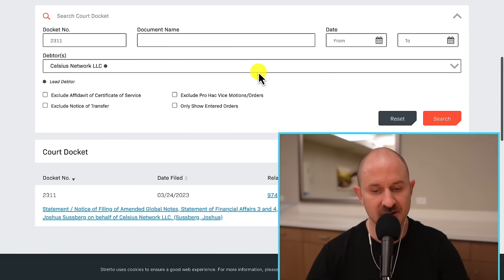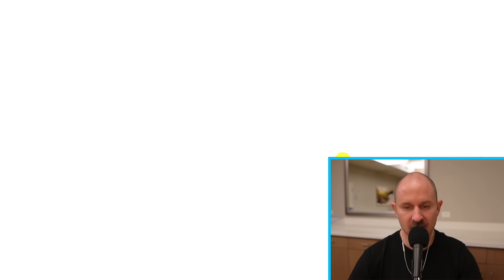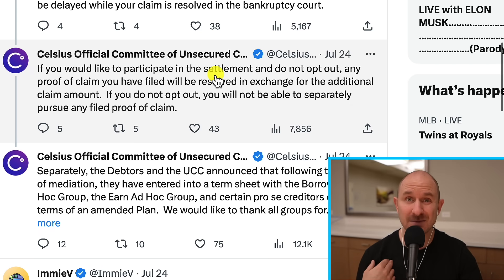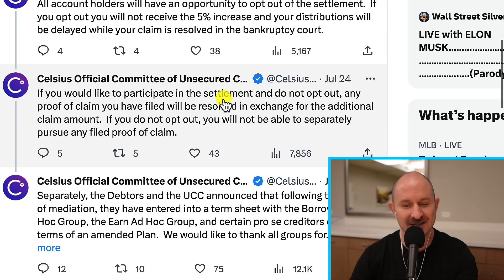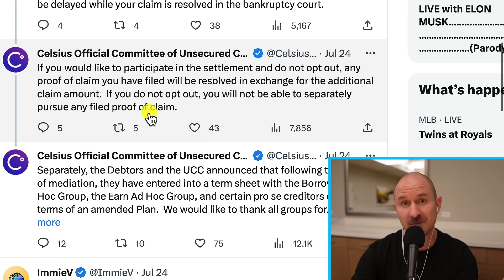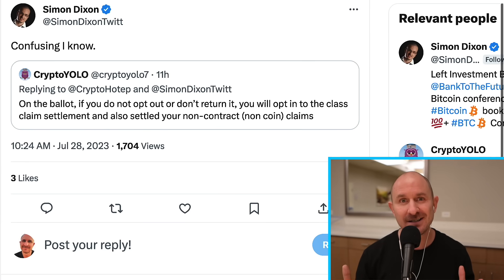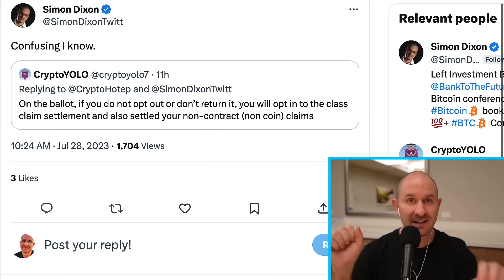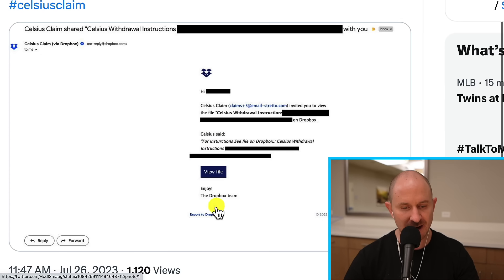Celsius Claims Update - Do You Need To Submit A Claim By August 2nd?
TL;DW
Check your claim using the link above.
If it's accurate, and you don't plan on suing Mashinsky & Celsius on your own, then you don't need to file a claim.
If you already filed a claim for fraud and mismanagement, but your coin amounts are accurate, then by NOT opting out, you'll be included in this settlement and your previous claim will be resolved.

Timestamps:
0:00:00 Intro
0:00:45 How To Check You Amended Claim - Docket 2311
0:02:21 Am I Participating In The Settlement?
0:02:38 What If I Submitted Previous Claims?
0:04:22 More Claim Updates
0:06:21 Scam Emails

My Gear:
My Main Camera & Lens
Audio Interface